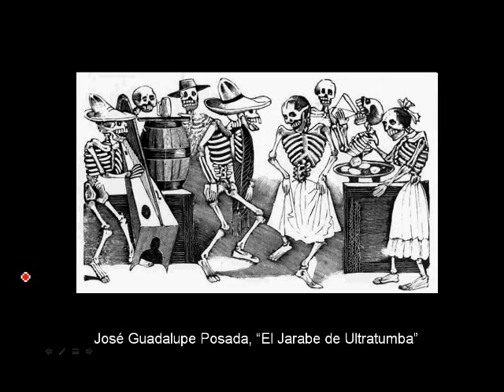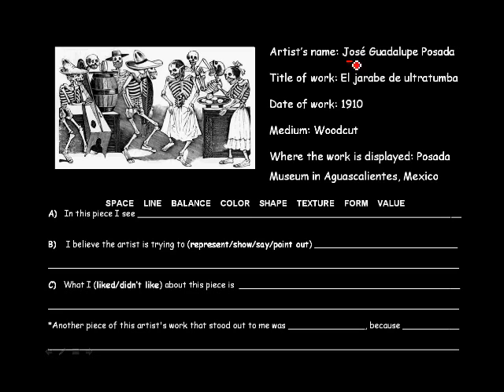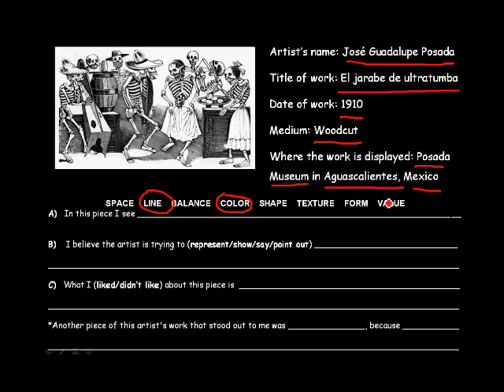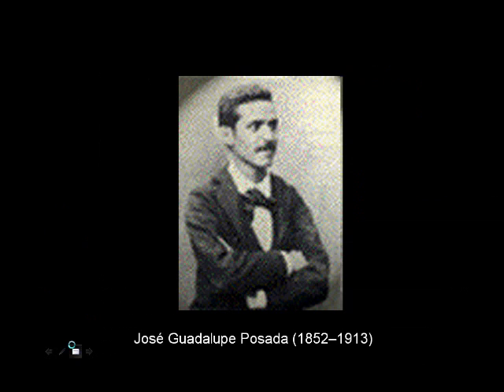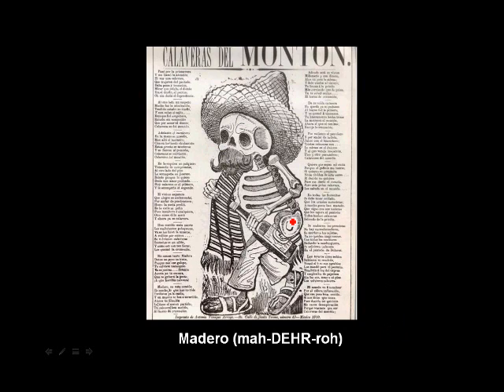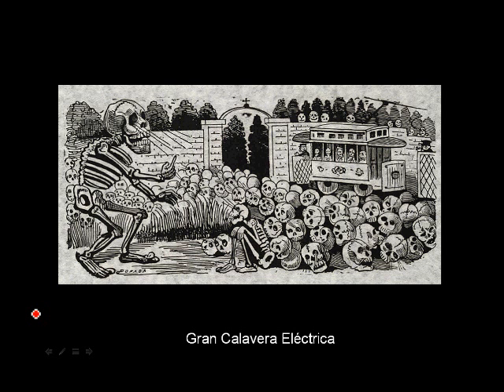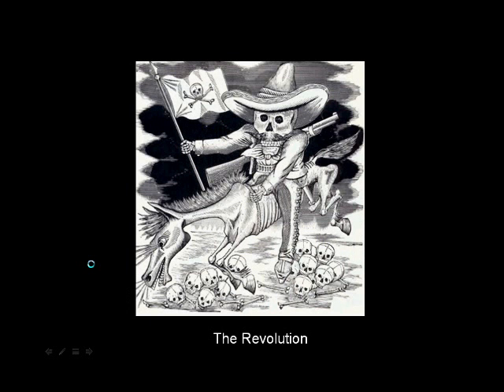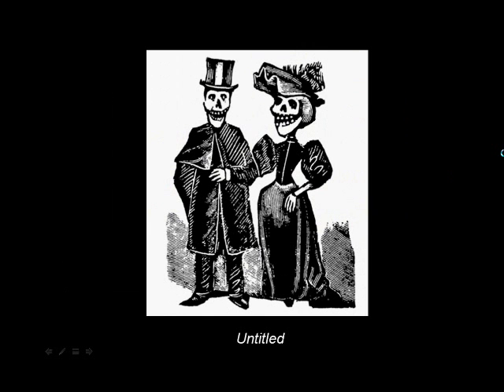#5 Jose Posada.wmv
GYA Art Appreciation